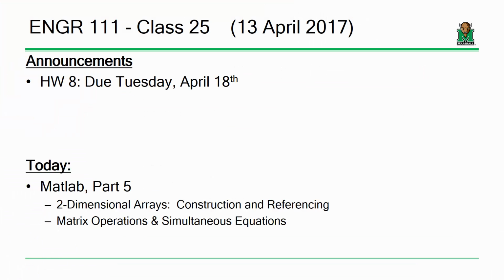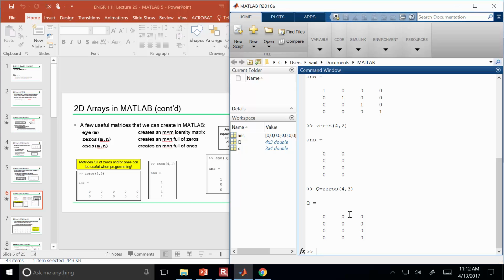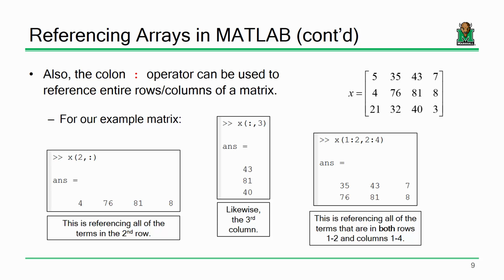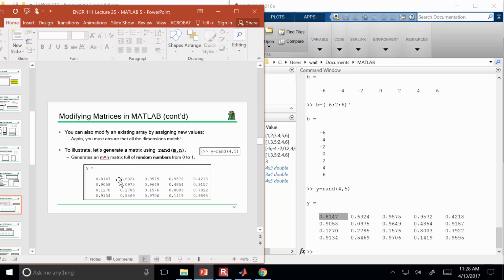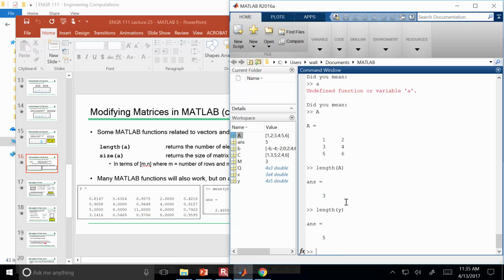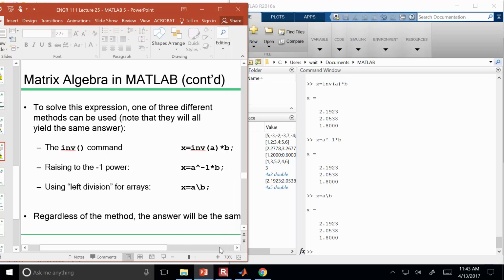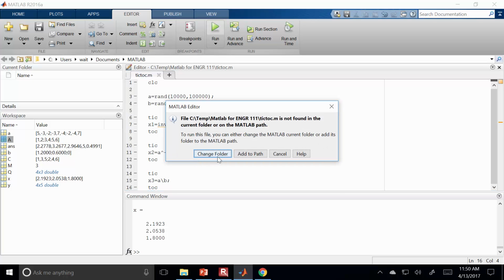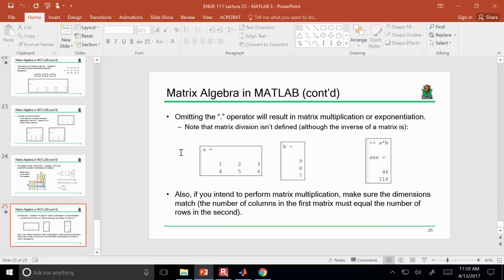ENGR 111 - Class 25 (13 April 2017) Matlab 5 - 2D Arrays, Matrix Operations, Solving Equations